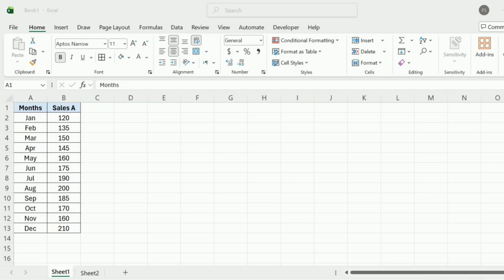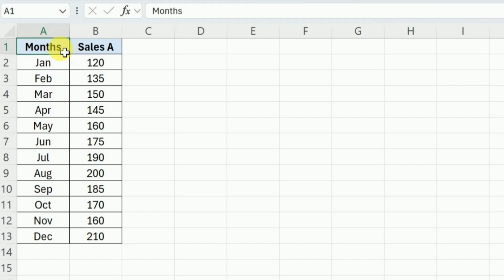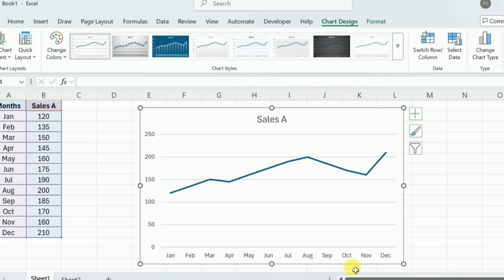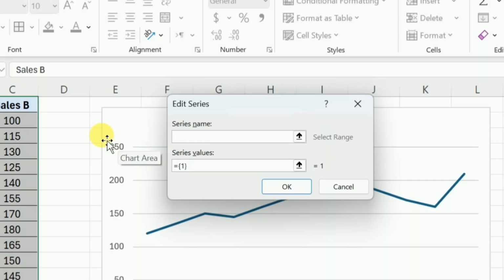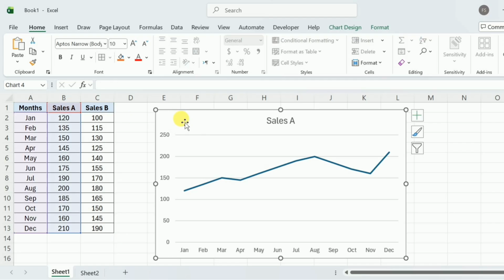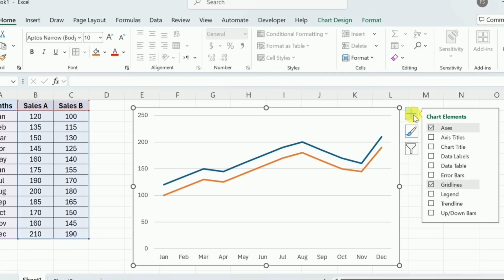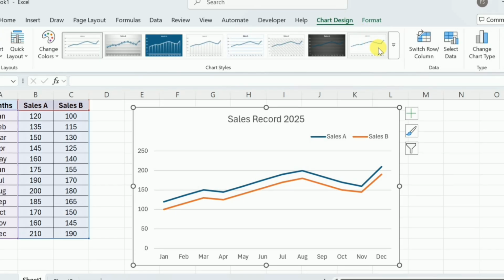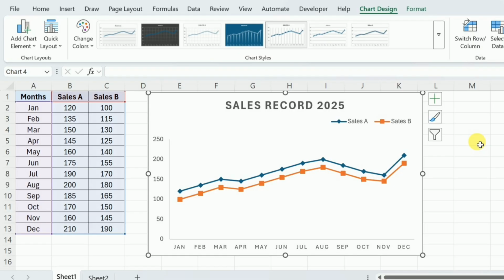How to Add Data Series in Excel Line Chart | Compare Multiple Data Easily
Learn how to add a data series in an Excel line chart step by step in this complete tutorial.

In this video, you will learn how to:

Create a line chart in Microsoft Excel
Add a new data series manually
Use quick methods to update charts automatically
Compare multiple datasets in one chart
Improve chart readability with simple formatting

This tutorial is perfect for students, teachers, and professionals who want to improve their Excel and data visualization skills.

📊 Example covered: Monthly sales comparison (full year dataset)

💡 Key concept:
A single line shows a trend, but multiple lines allow comparison—this is where real data analysis begins.